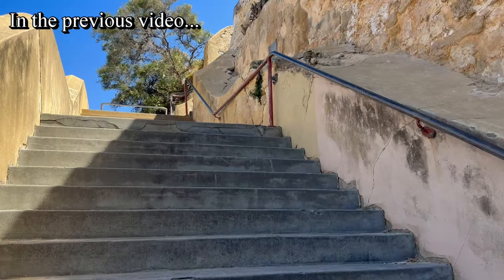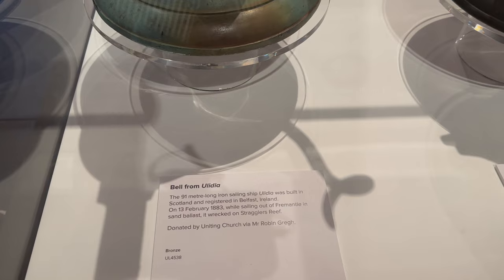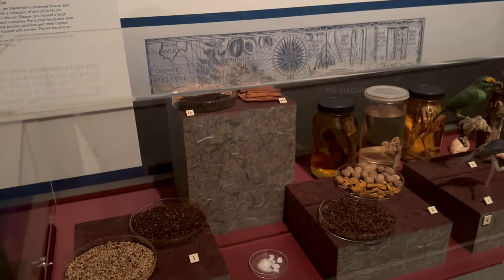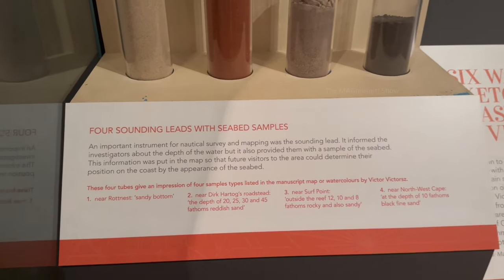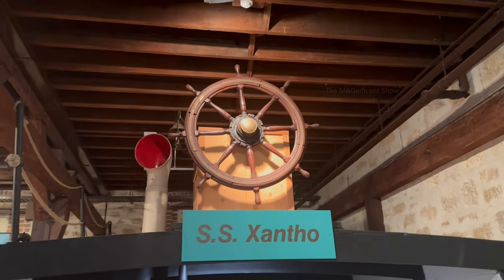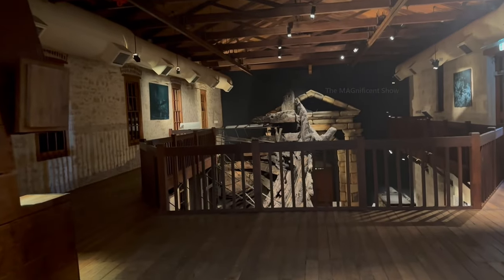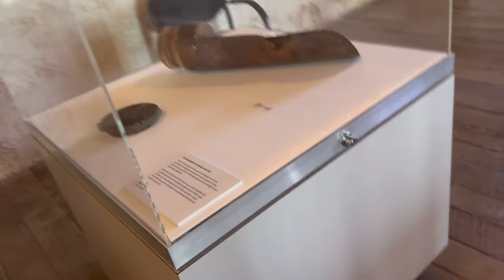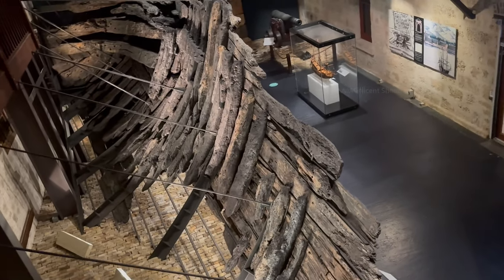Australian Shipwrecks Museum | Ship Journeys and History | The MAGnificent Show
Hi Everyone!

This video was filmed in a place called "WA Shipwrecks Museum" in Fremantle, Western Australia. There are lot of ship parts, things and materials rescued from the ships wrecked and sunk in Western Australia are kept and preserved there. There are also many interesting stories about different ships and there journeys. I have filmed them in this video and hope you guys like this video.